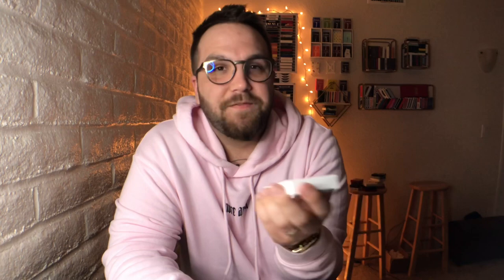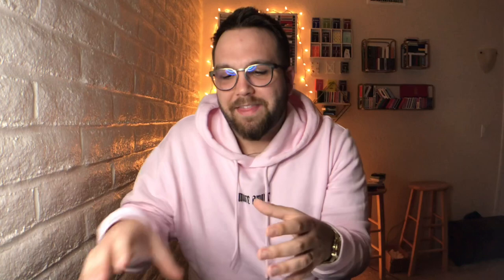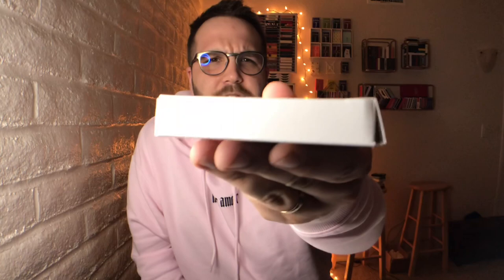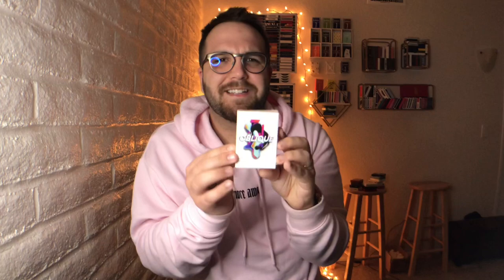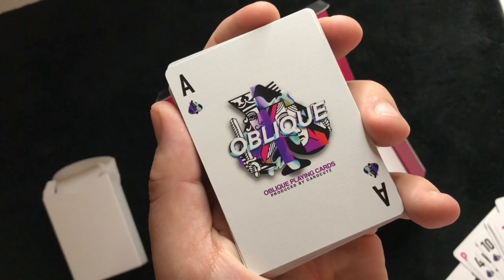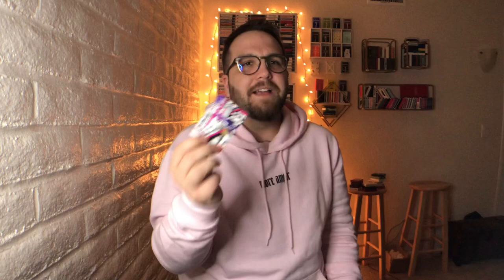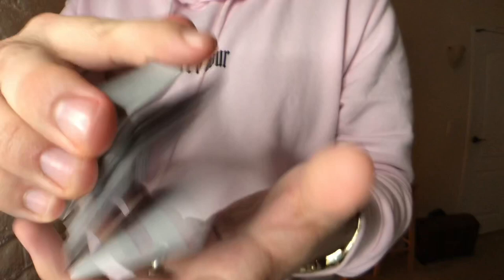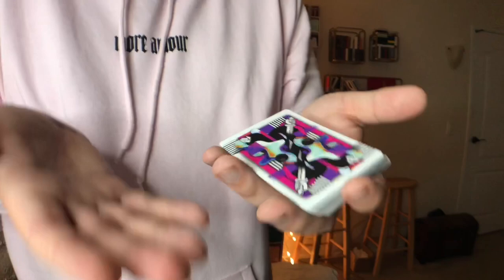OBLIQUE Playing Cards By CardCutz ( Review and GIVEAWAY!! )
Shout out to Card Cutz for the decks! You want one?

WIN THEM HERE:
1. Like This Video
3. How many times did i spring the cards in this video?

I will pick a random winner in a future video!

Follow Card Cutz: @cardcutzshop